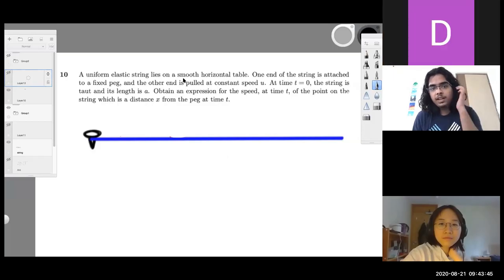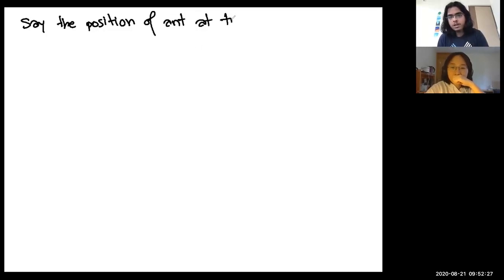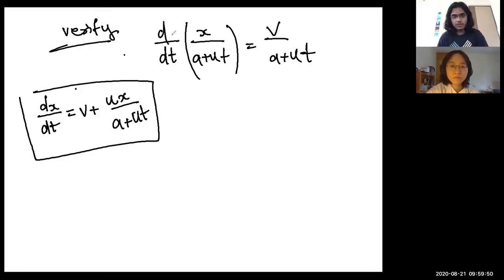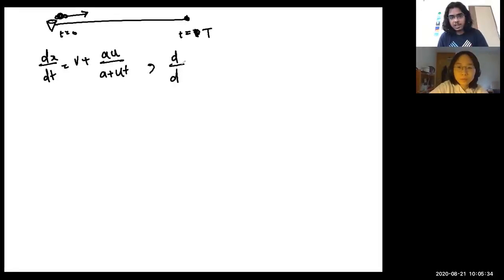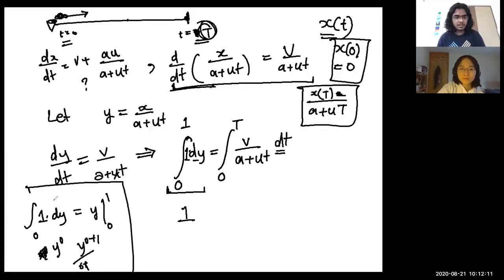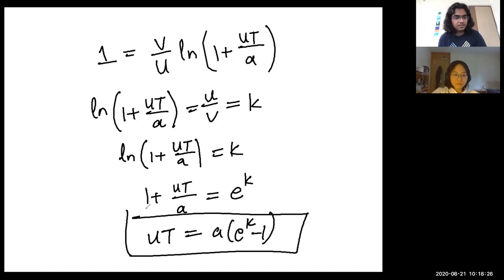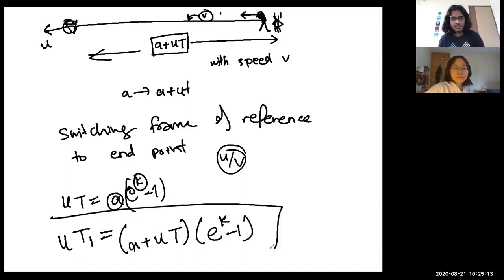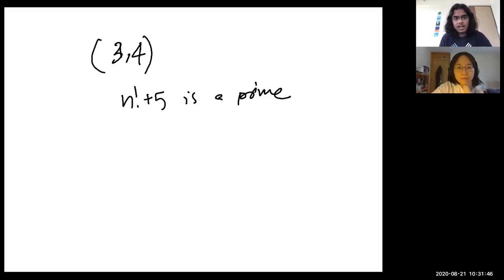STEP workshop - 2020 Sutton Trust Summer School in Cambridge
Parth, a Student Ambassador, together with Yuxin  guides participants in the Sutton Trust Summer School through the solution to STEP questions  in this live workshop. (Question 10 from STEP 2, 2018.)